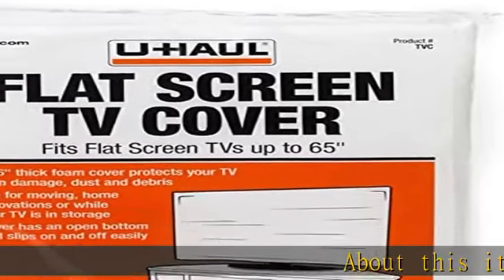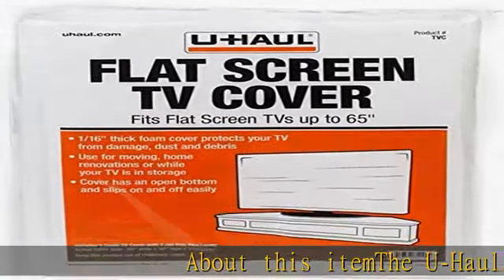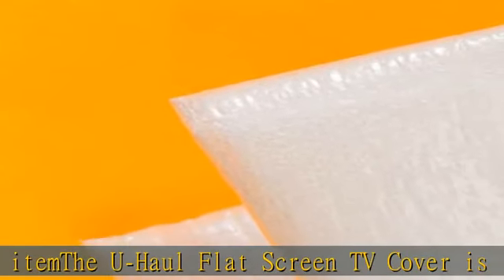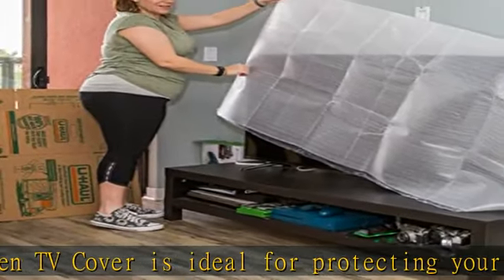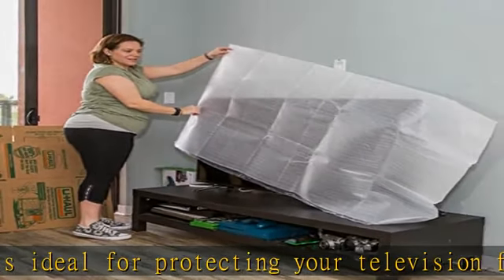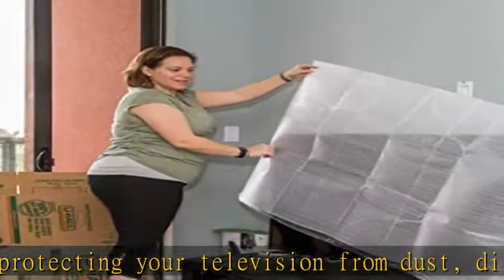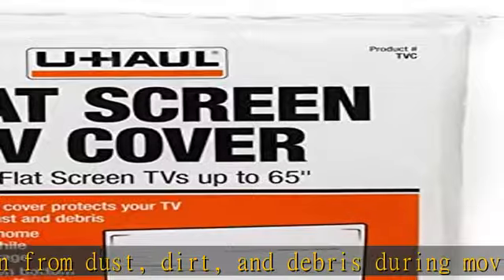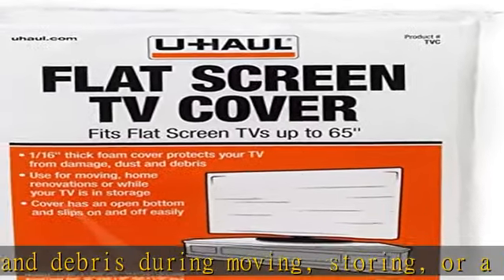U-Haul Foam Flat Screen TV Cover (Fits Screens up to 65") - 36" x 65" - TV Protection During a Move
U-Haul Foam Flat Screen TV Cover (Fits Screens up to 65") - 36" x 65" - TV Protection During a Move, Storage, or Renovation